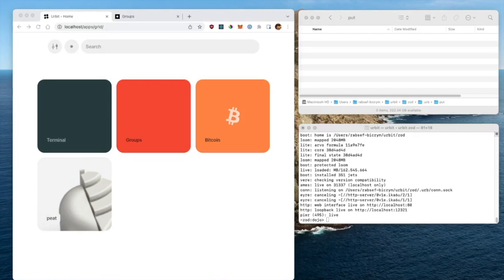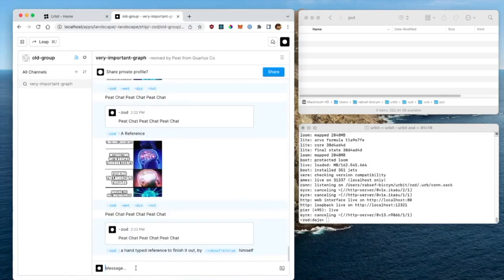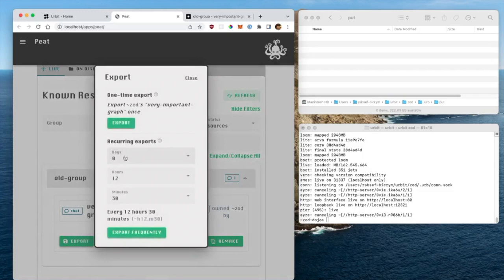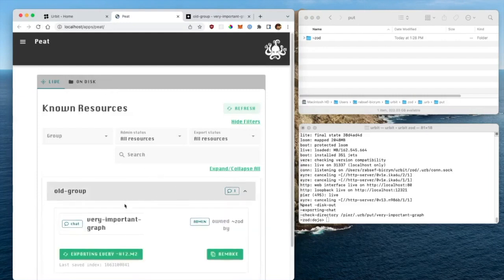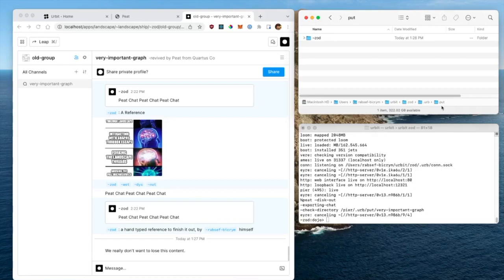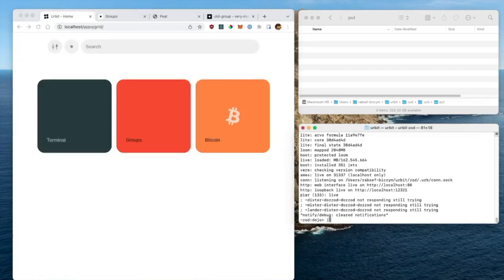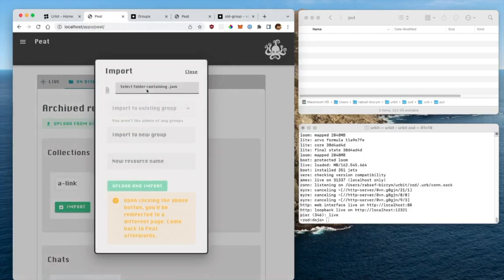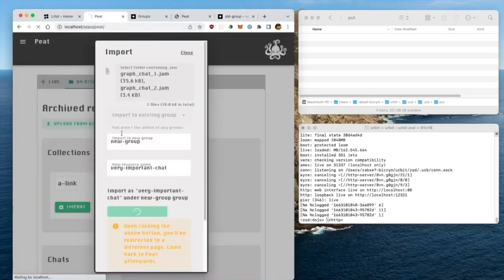Peat by Quartus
Peat - A Social Graph Backup Utility
By Quartus

Available on ~dister-dozzod-dalten, only on Urbit.